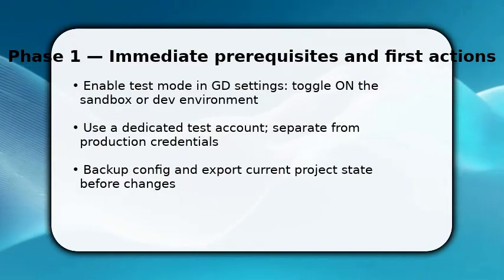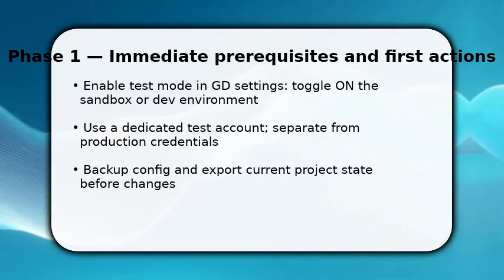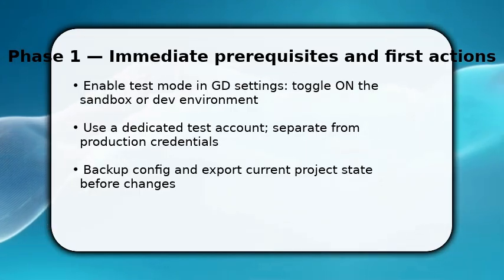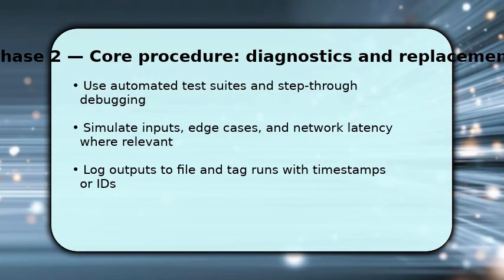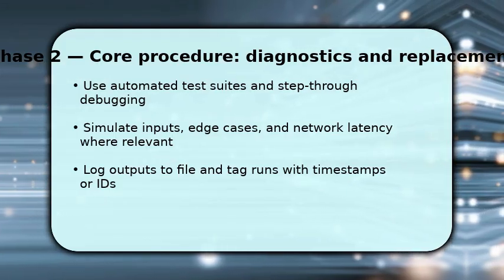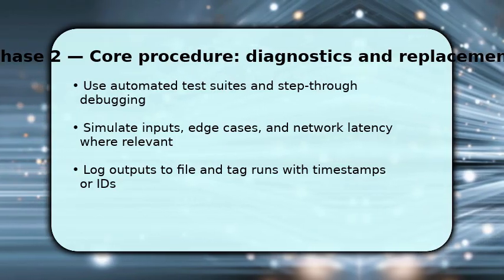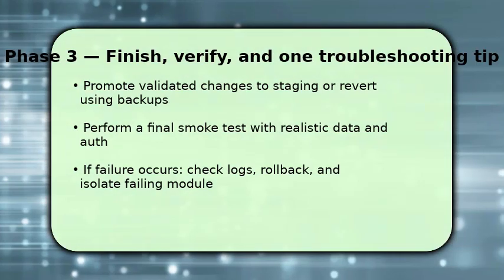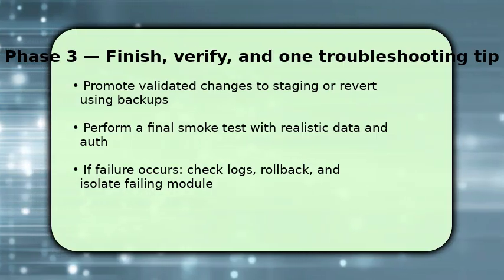How to Use Test Mode in Gd - Full Guide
How to Use Test Mode in Gd - Full Guide | 🔒 Surfshark VPN Deal — Stay private and secure. $1.99/mo + 3 Months Free ▸

Dive into the world of GIMP, where mastering test mode can elevate your photo editing skills. This comprehensive guide walks you through every step to effectively use and benefit from this powerful feature within GIMP for professional-level results.

GIMP, test mode tutorial, photo editing in GIMP, using test mode, professional photo edits with GIMP